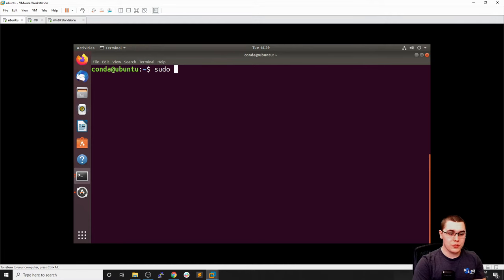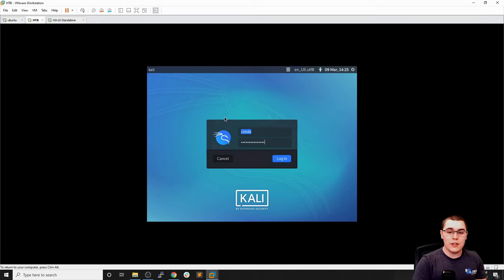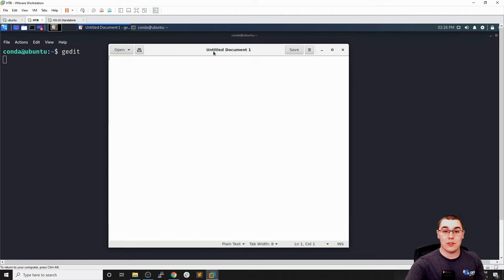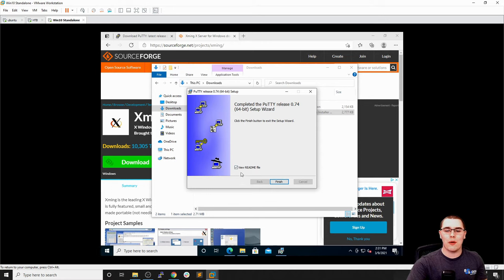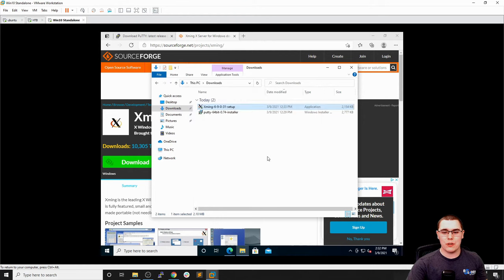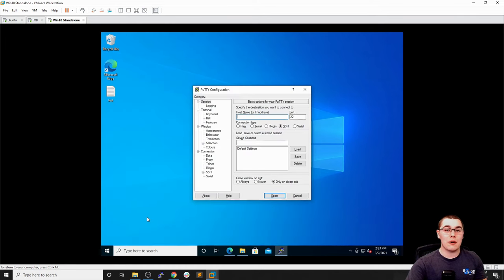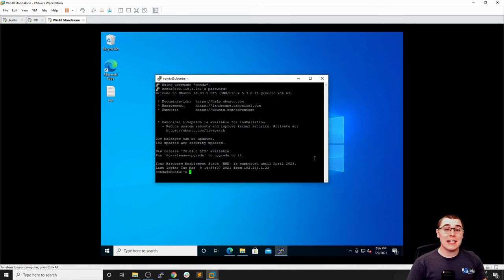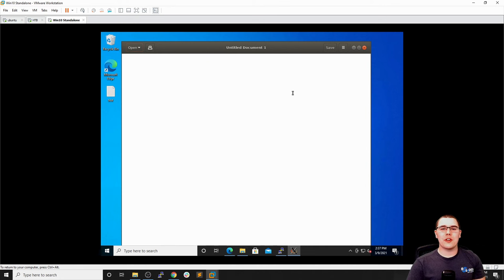How to Use X11 Forwarding on Windows or Linux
X11 forwarding can be used to access a graphical application on a remote Linux system. This can be done from a Linux client, or with a Windows client by using Putty and Xming.

00:00 Linux Server Setup
01:22 Linux Client Setup
02:31 Windows Client Setup